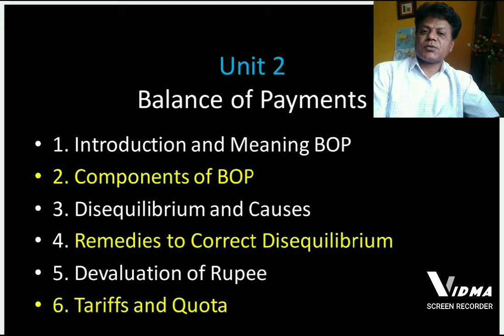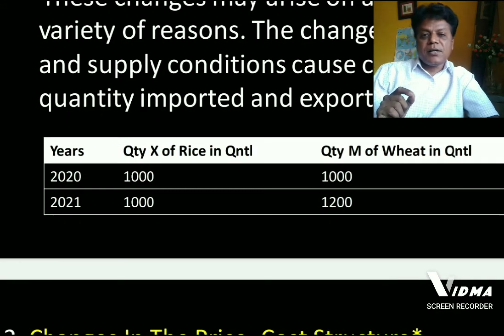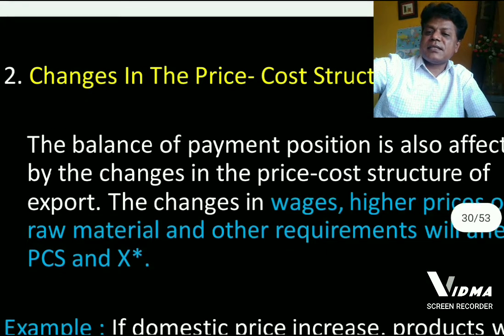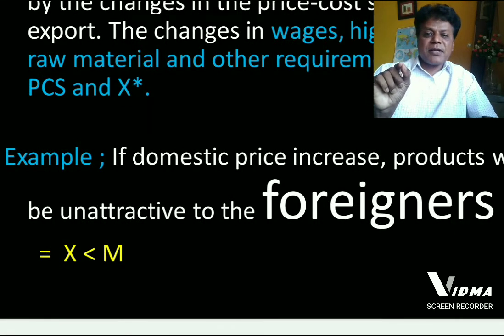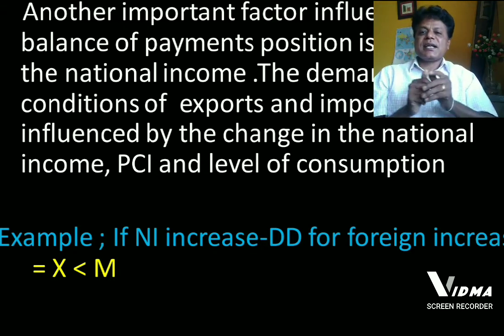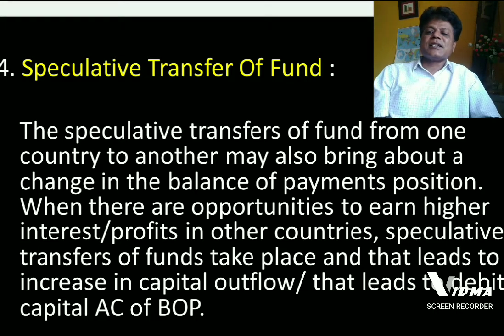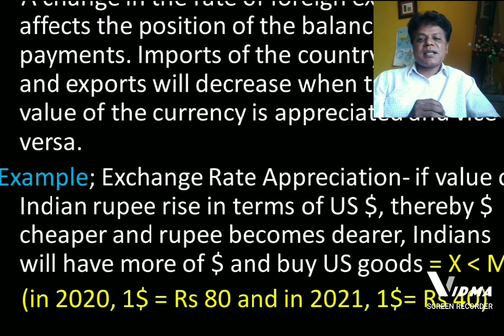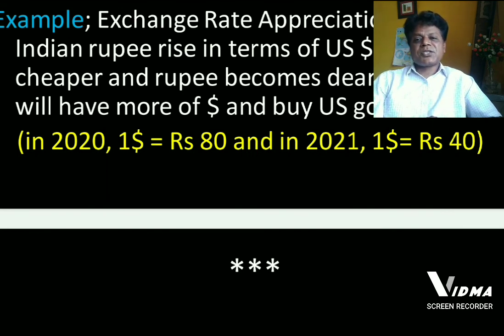B.Com(4) (V-26) Unit 2.3.Causes for Disequilibrium in BOP